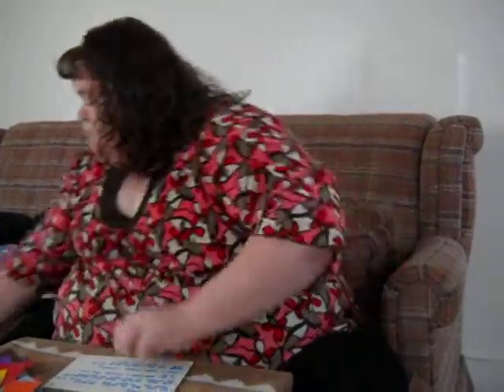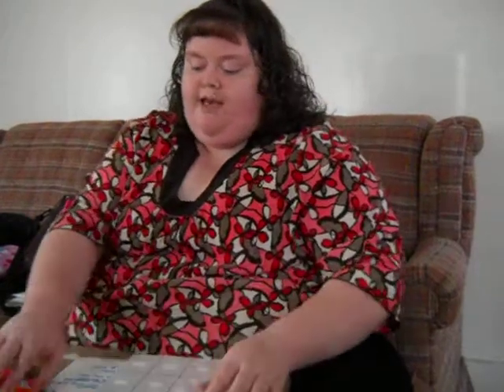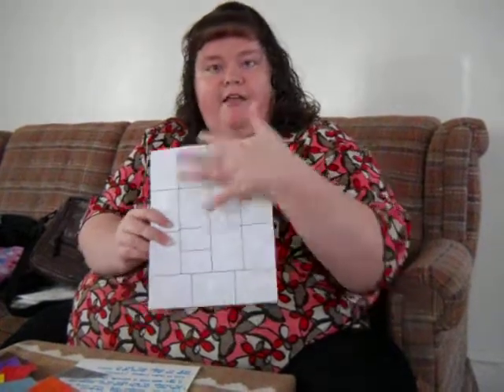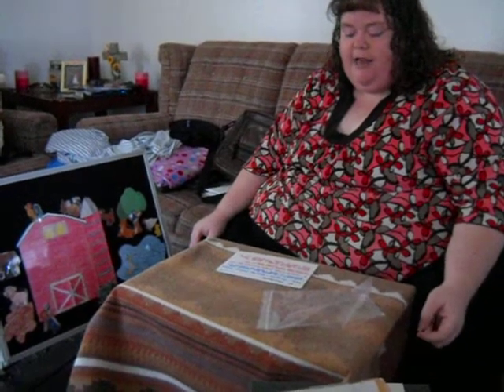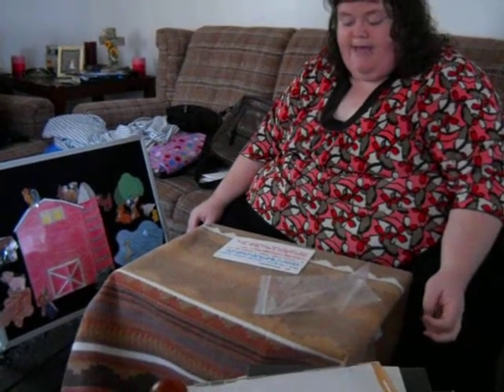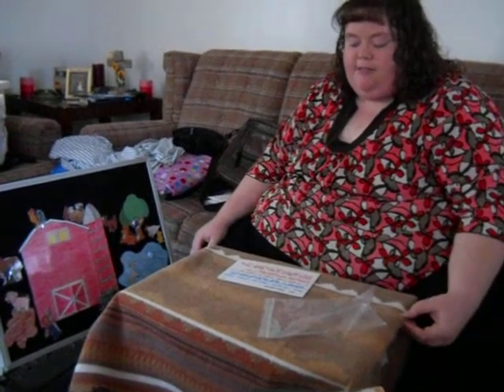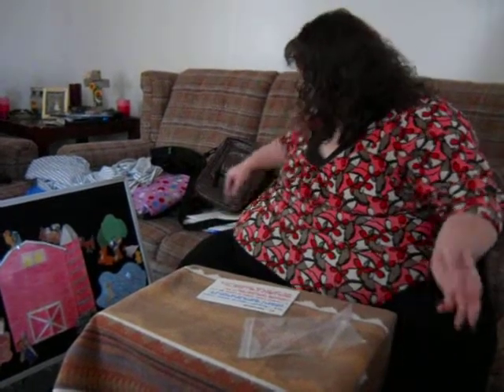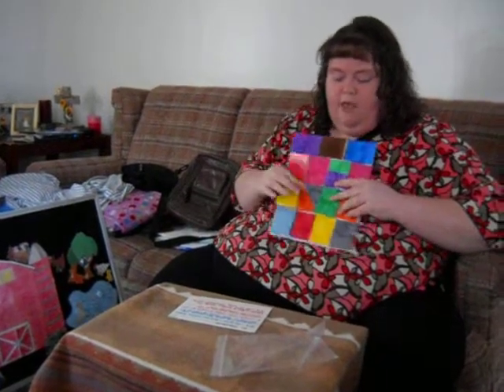Geometry Spatial Sense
Short Video about how spatial sense develops with two activities